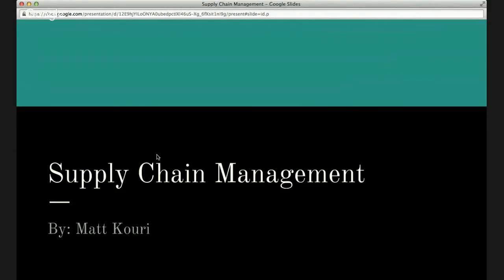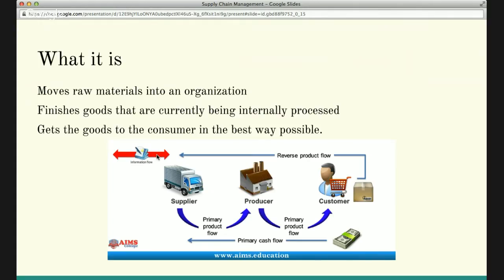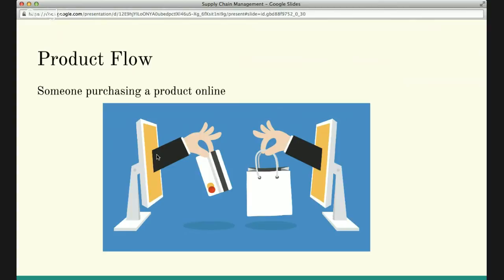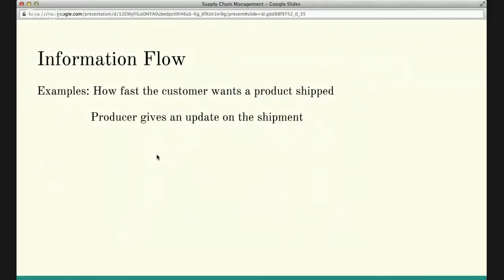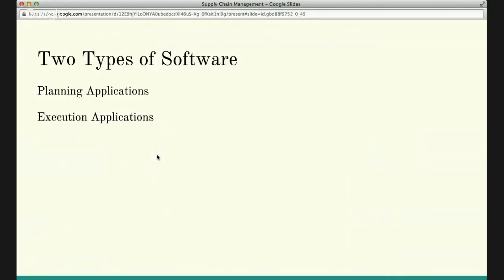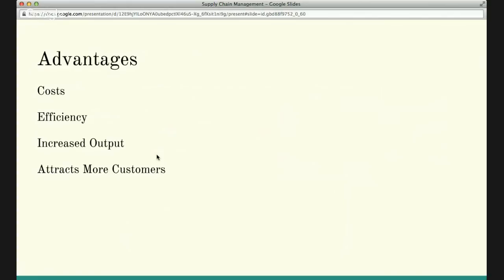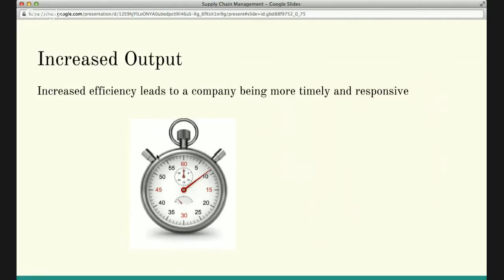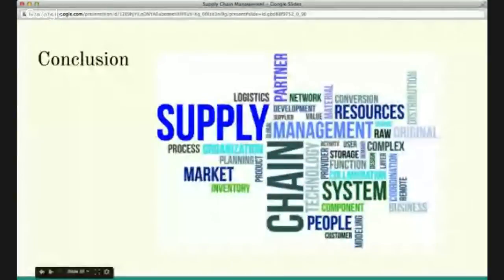Supply Chain Management